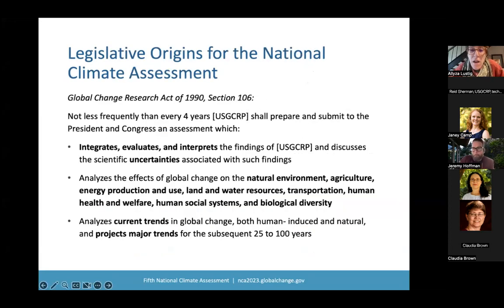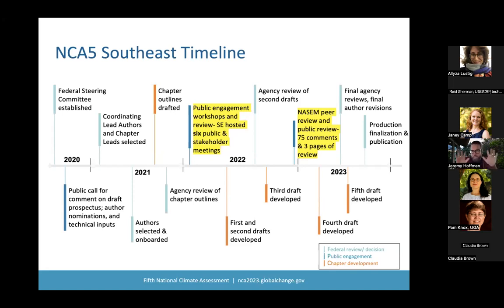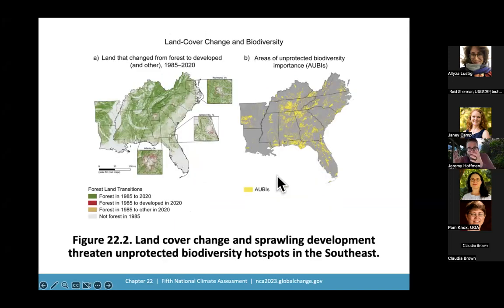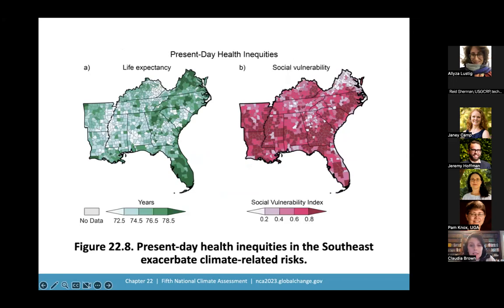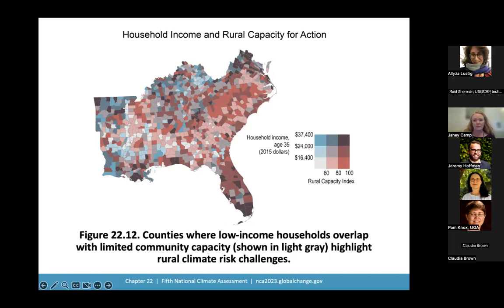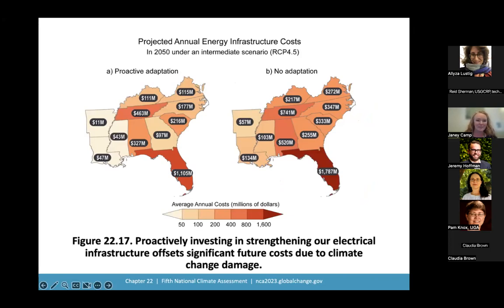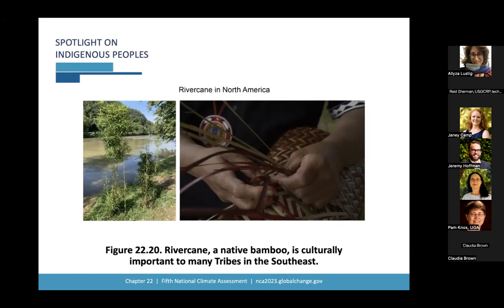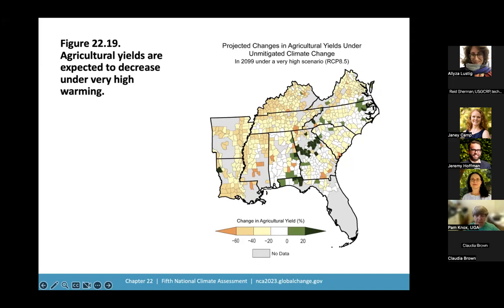NCA5 Webinar - Southeast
USGCRP is hosting a series of webinars on the findings of the Fifth National Climate Assessment (NCA5). The NCA5 chapter webinars are an opportunity for you to hear about the findings of each chapter from the authors themselves. Each virtual one-hour event is expected to include some time for Q&A.
A full listing of these webinars, taking place through mid-March 2024, may be found